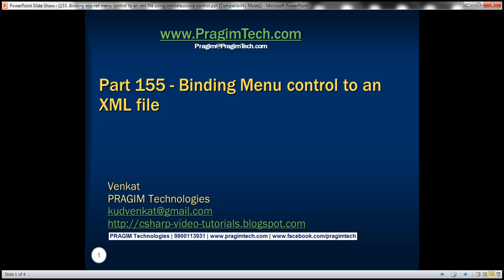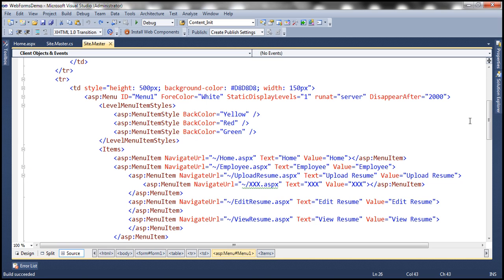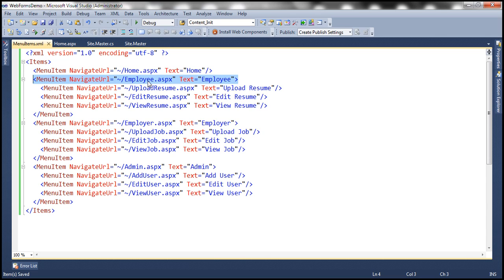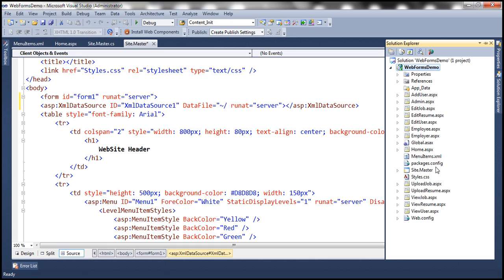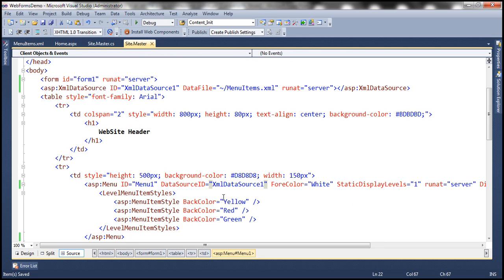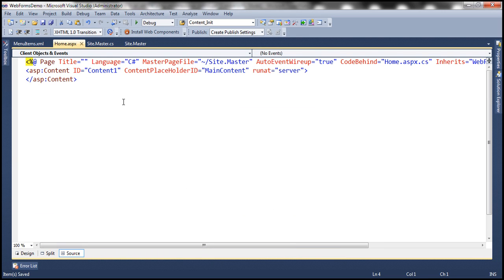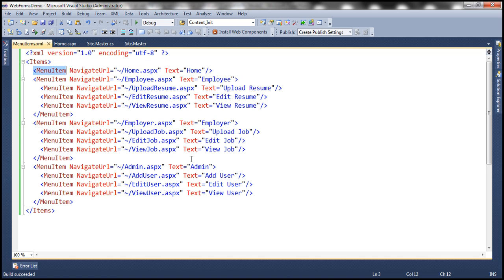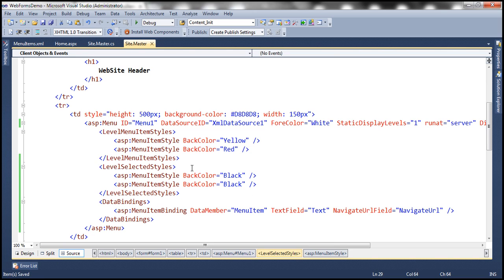Part 155 Binding asp net menu control to an xml file using xmldatasource control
In this video, we will discuss binding asp.net menu control to an xml file using xmldatasource control.

1. Add an XML file and name it MenuData.xml. Include the menu item xml.

2. Drag and drop an XmlDataSource control on the webform. Set XPath and DataFile attributes. Notice that DataFile attribute points to the XML file that we added in Step 1.

3. Drag and drop a menu control and set DataSourceID attribute to the xmldatasource control we created in step 2. Also, set DataBindings.

4. To set the styles for the selected menu item, copy and paste the following code in the code-behind file.
private void Check(MenuItem item)
    if (item.NavigateUrl.Equals(Request.AppRelativeCurrentExecutionFilePath,
        StringComparison.InvariantCultureIgnoreCase))
        item.Selected = true;
    else if (item.ChildItems.Count ] 0)
        foreach (MenuItem menuItem in item.ChildItems)

protected void Menu1_PreRender(object sender, EventArgs e)
    foreach (MenuItem item in Menu1.Items)